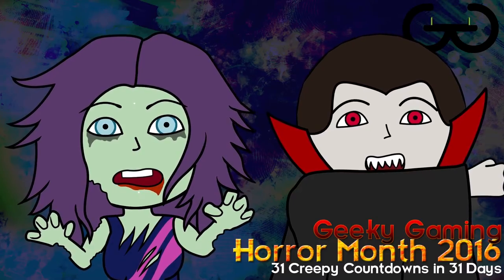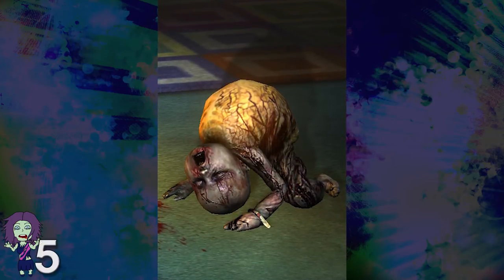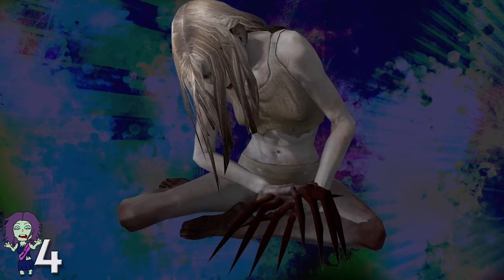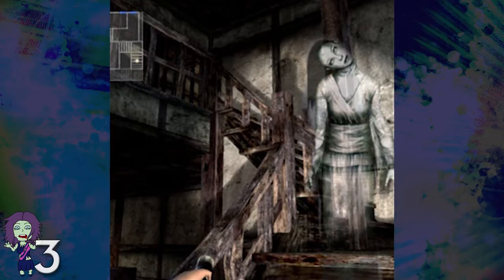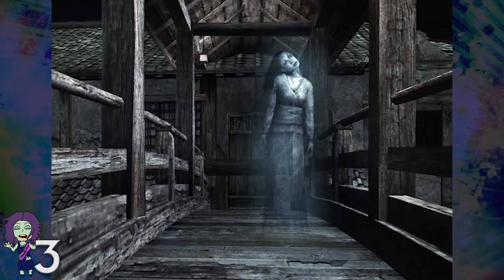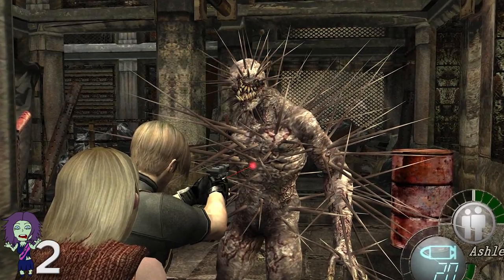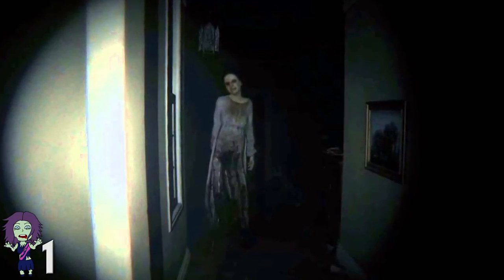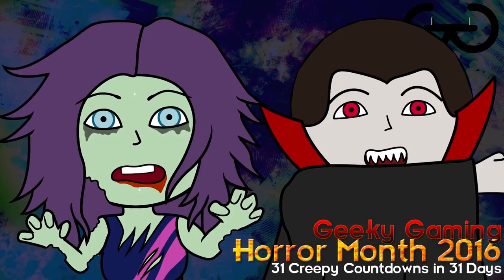5 Horrific Video Game Enemies - Horror Month 2016 - Day 8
5 Horrific Video Game Enemies - Horror Month 2016 - Day 8
by Andrea "The Grill" of Geeky Gaming

What would a good scary game be without some scary enemies? Here are some video game enemies to keep you scared all horror month!